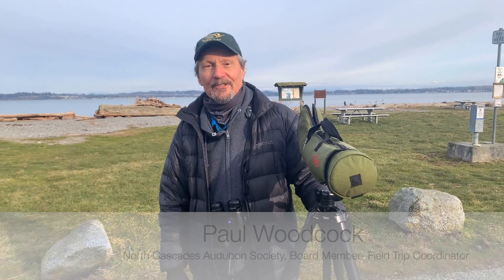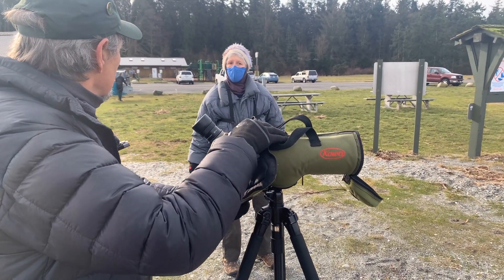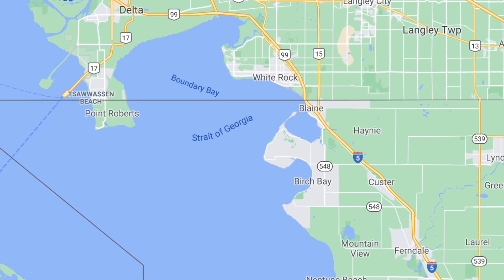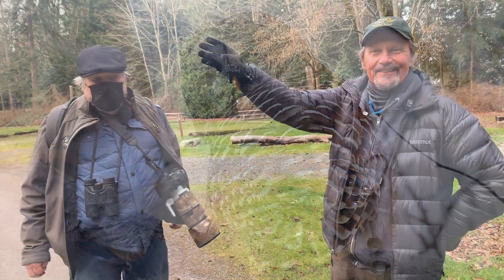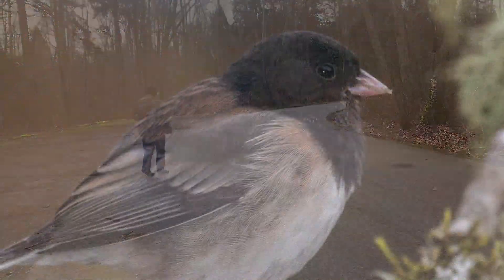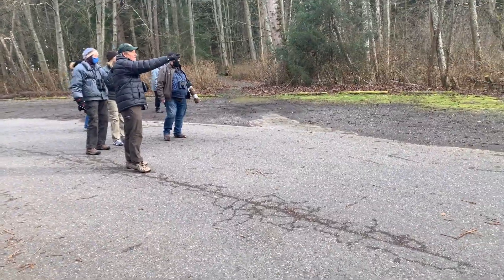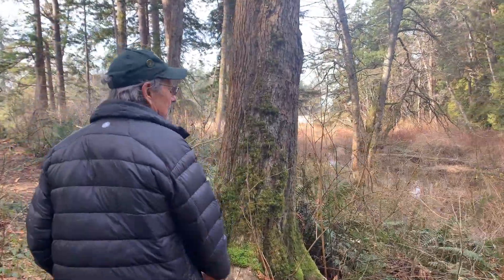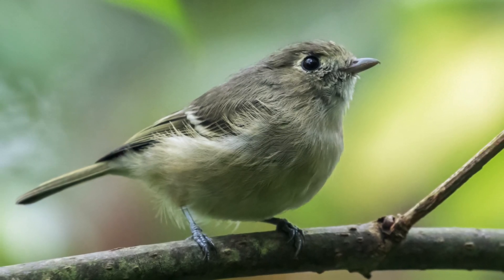A Guided Bird Walk I Birch Bay State Park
Join Paul Woodcock and Pam Borso as they guide a birding tour through Birch Bay State Park in Blaine, WA. This tour covers the Birch Bay waterfront, camping area, trails, and Terrell Creek Marsh.

This video was featured in the 2021 Wings Over Water NW Birding Festival.

Wings Over Water Northwest, is a 501c3 non-profit, tax-exempt, all volunteer organization dedicated to promoting conservation, education, ecotourism, and stewardship of the birds and their habitat in the Pacific Northwest.

BOARD AND FESTIVAL PLANNING COMMITTEE 2021
Debbie Harger, President, Jim Jorgensen, Vice-president
Heidi Holmes, Treasurer, Cathy White, Secretary
Carroll Solomon, Chuck Kinzer, Paul Woodcock and Wayne Diaz

 Dr. Georg Wietschorke from Pixabay